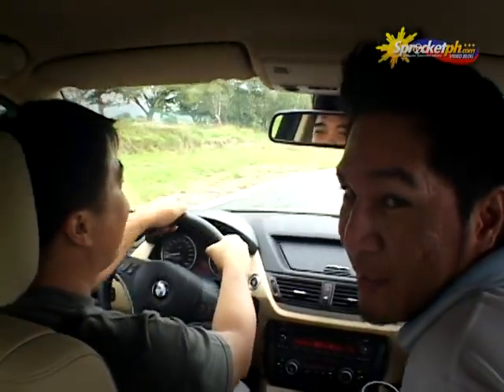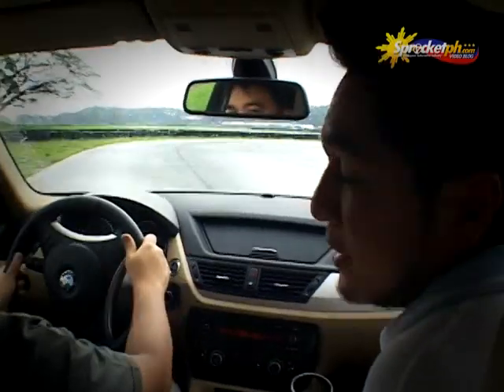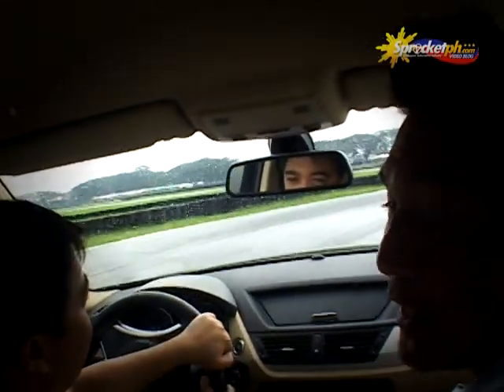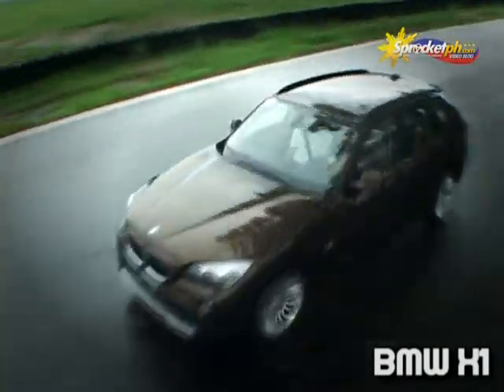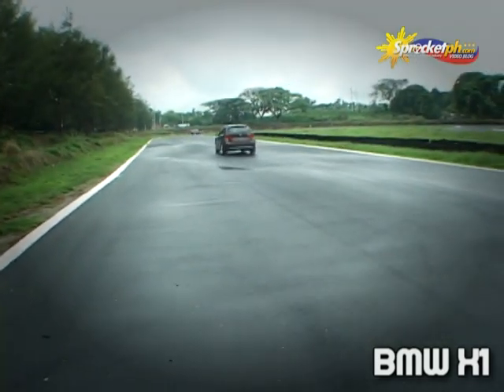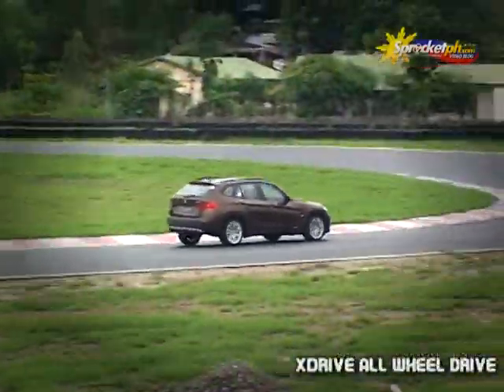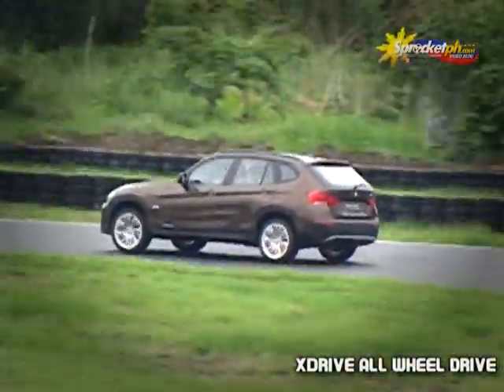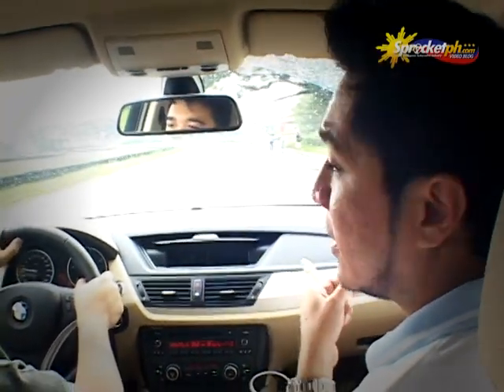Motoring Thursday Ep1 Part 1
The first video blog Adventure of Motoring Thursday gang. Neil Almighty, Dong with a G, and Ferman Lao heads out  to Clark International Speedway in Angeles City Pampanga with the BMW X1 and the newly launch 2010 Nissan X-trail, for the Speedlab Drag Experience Battle version event.